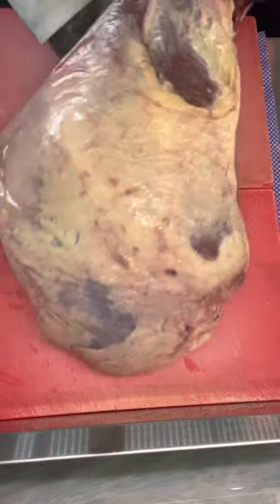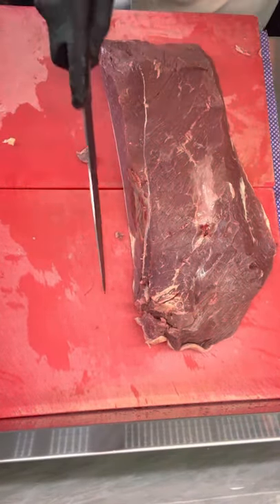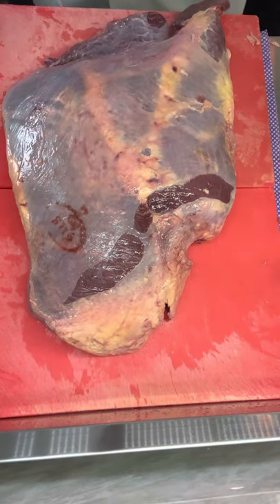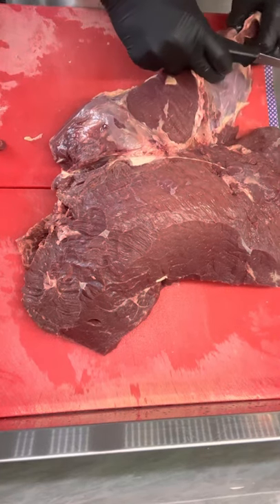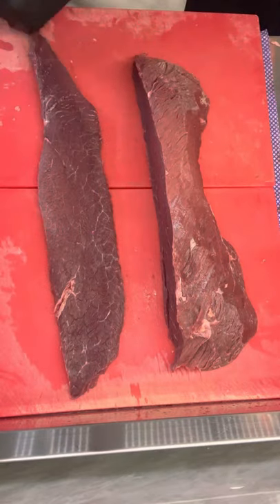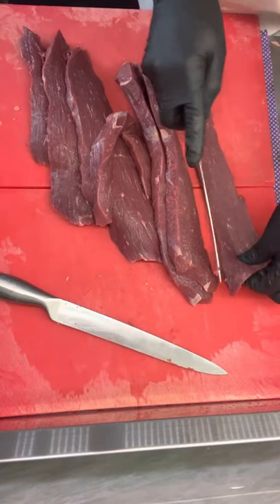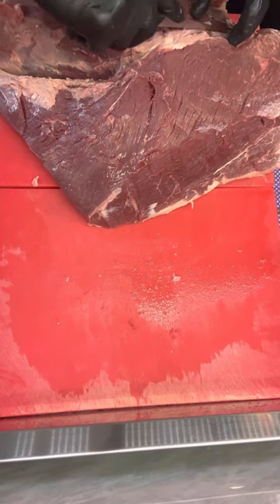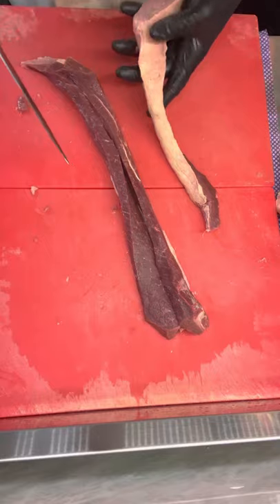Silverside roasts sliced and spiced ready for tasty Biltong